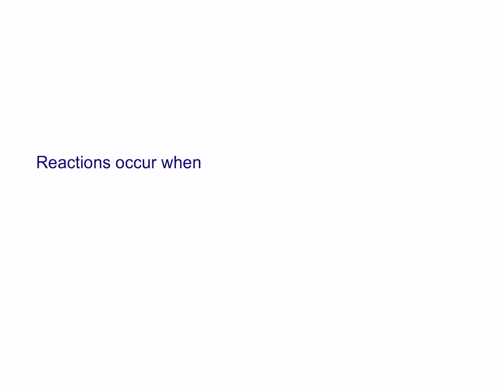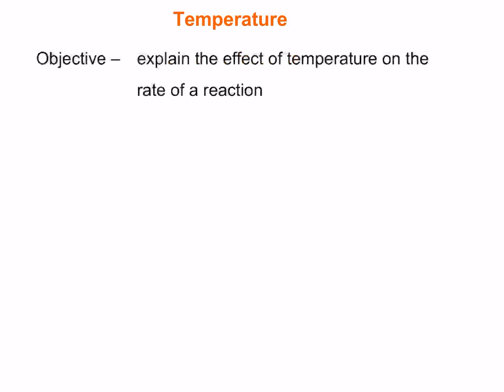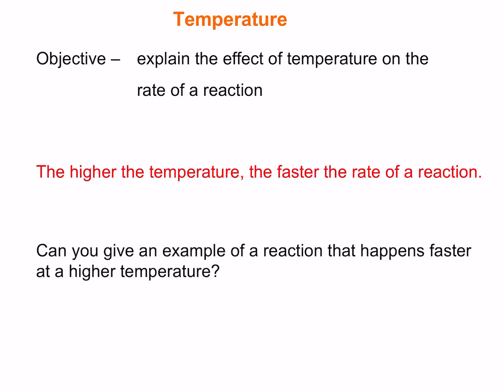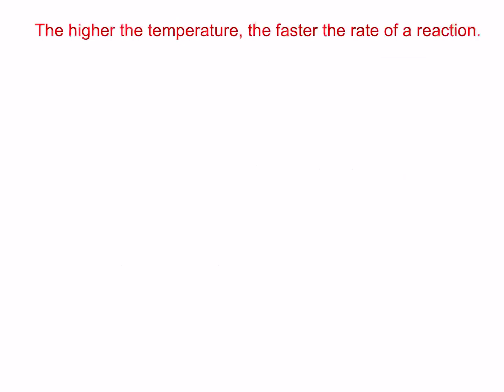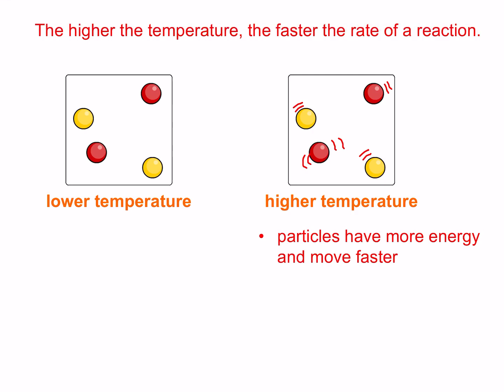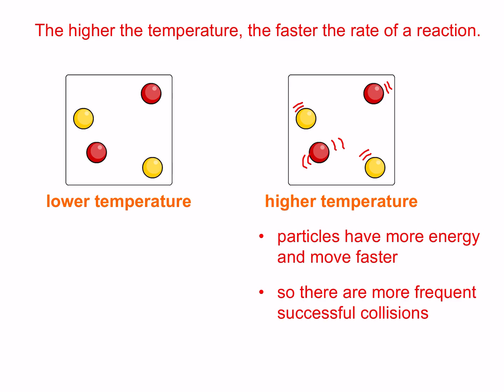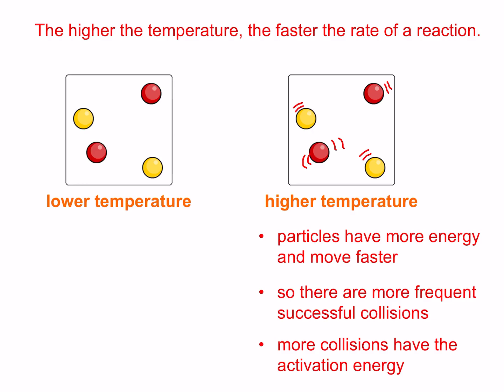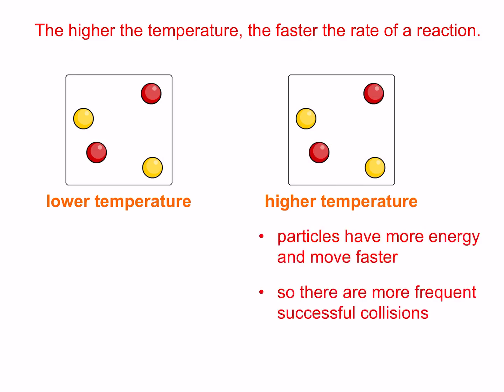Chapter 8 Lesson 4 Temperature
An explanation of how changing temperature changes the rate of a reaction